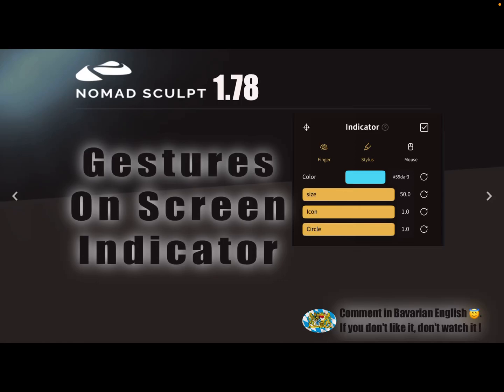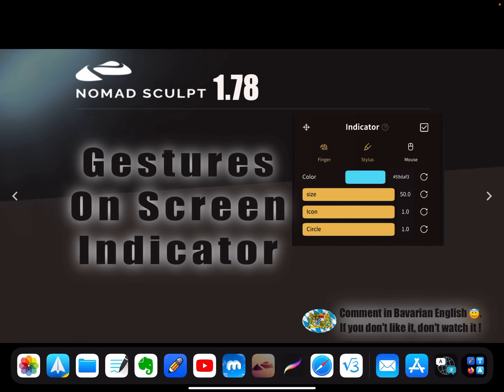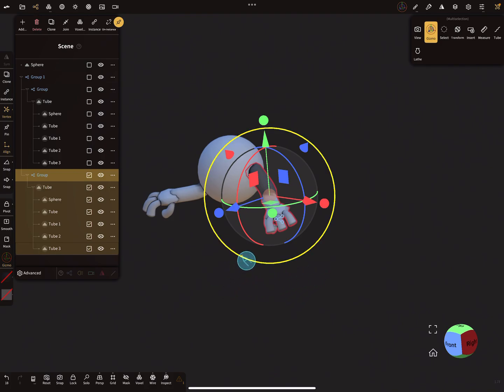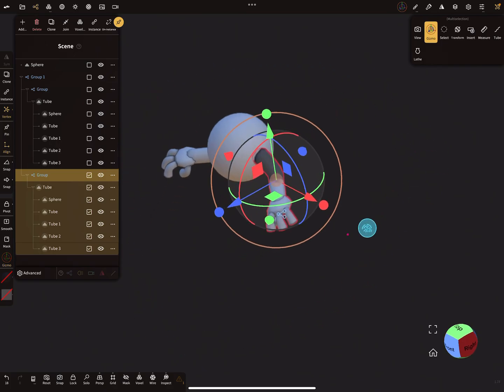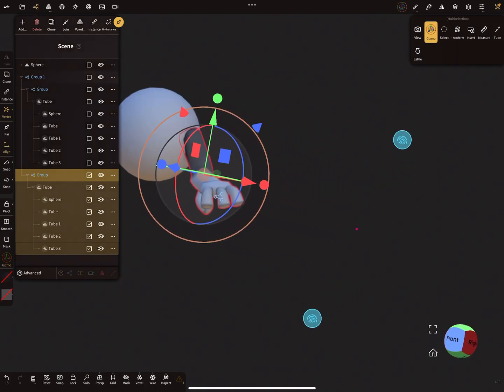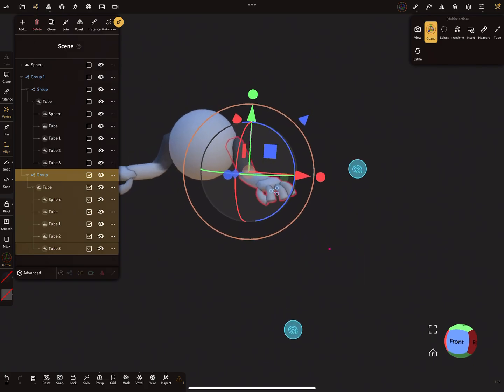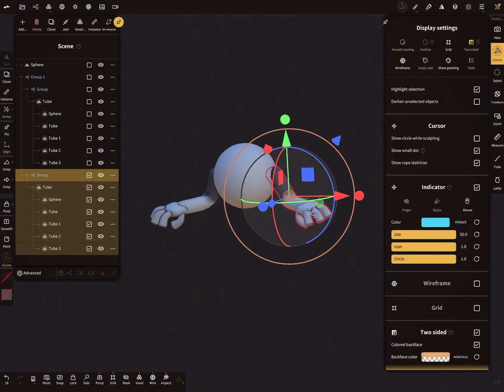Nomad Sculpt - Video Manual - 19 - Gesture on screen Indicator - Tutorial (V1.78 -17.6.2023)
How to show gesture indicator on the screen when sculpting for screen recording.